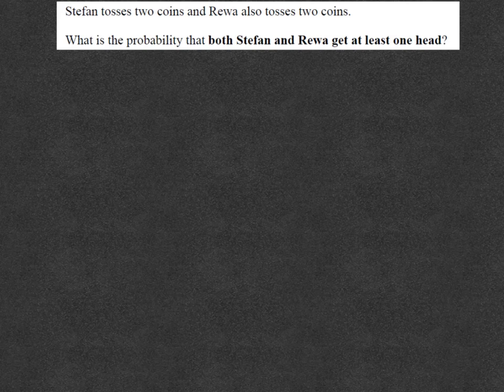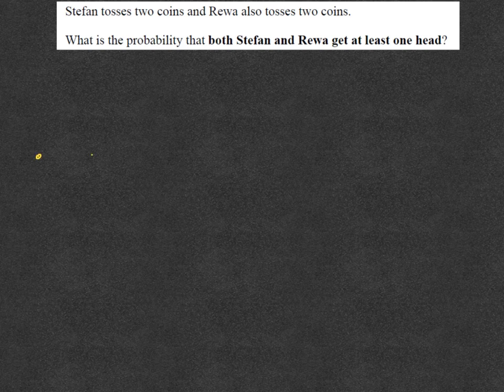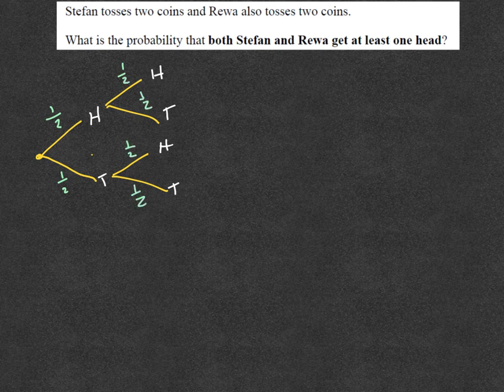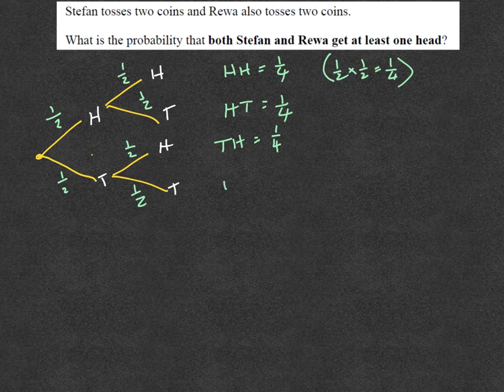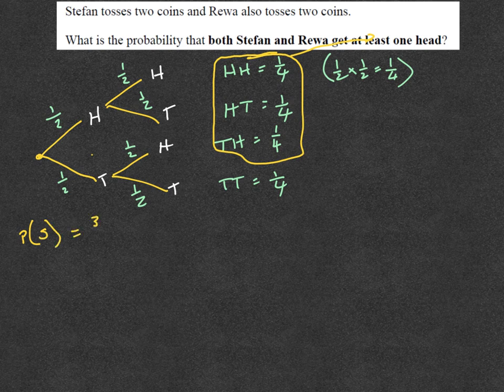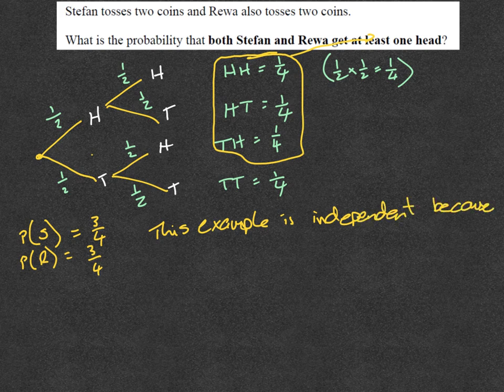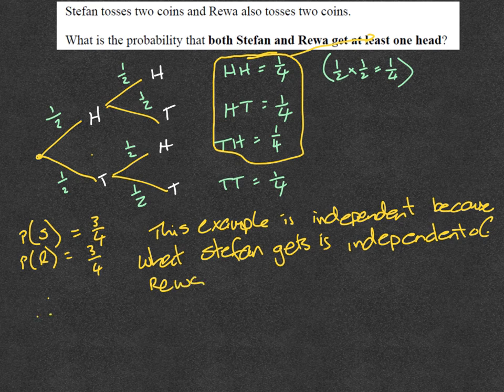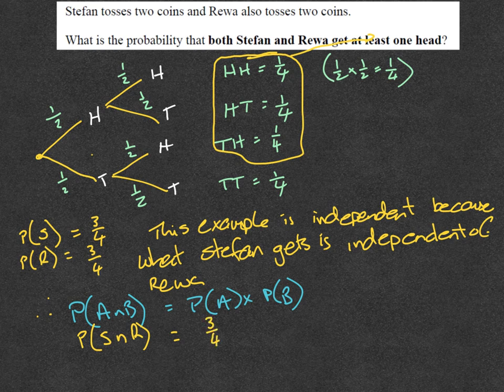AS90643 2006 Q3